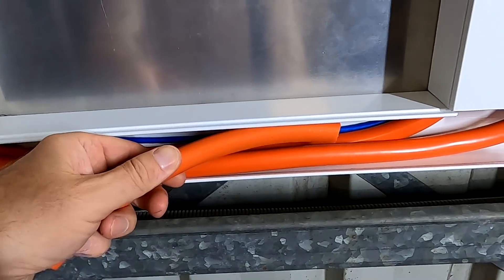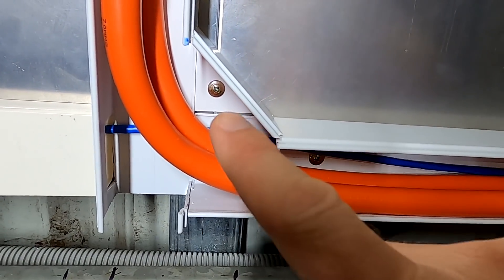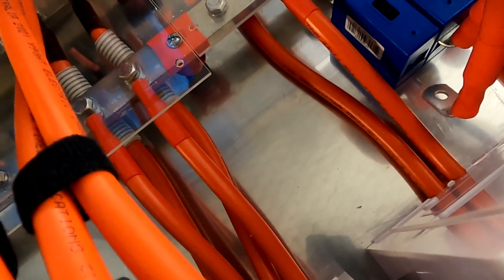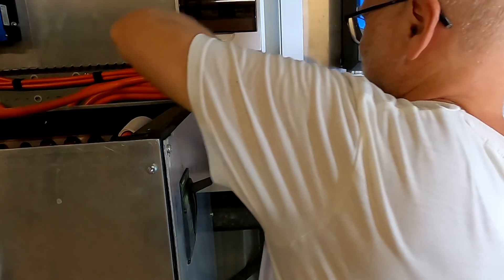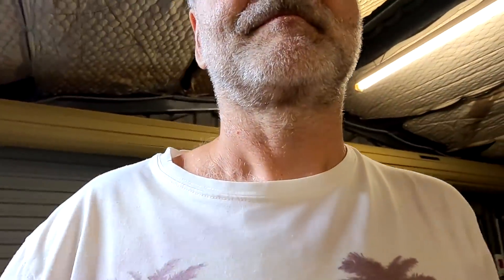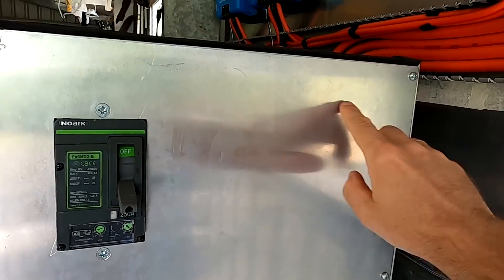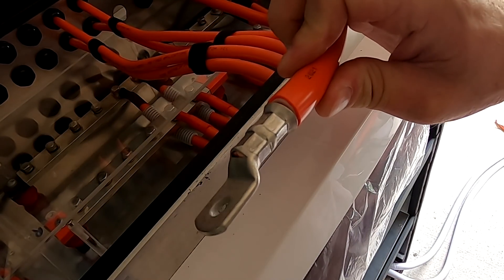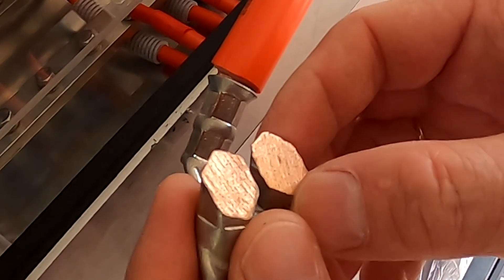Final installation of the PowerWall upgrade. The Phoenix Inverter will be the icing on this cake!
It is finished, finalised, ready, closed and... up and running. I cannot believe the PowerWall project has come to an end and we are cooking!
OK, ok, there are still some smaller things to do to really finalise it which I will share over time but for now, all tech is connected and operational. Our first Victron PowerWall Project!

As I have installed the Victron Phoenix inverter as well, we can now start looking into the settings of the Multi before we link them up together. This will be very interesting stuff and I bet it will trigger a ton of ideas in your minds...

Thank you all so much again for sticking around and sharing your knowledge here on the channel. It really has helped me a lot making the right decision and get this project off the ground.